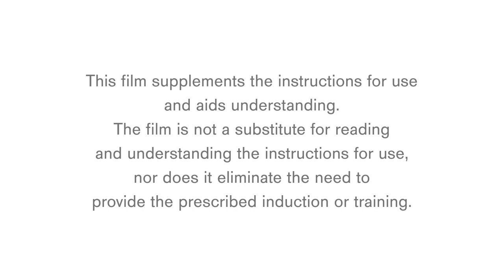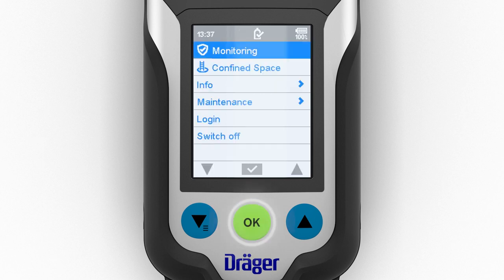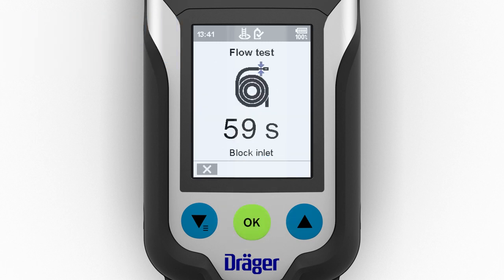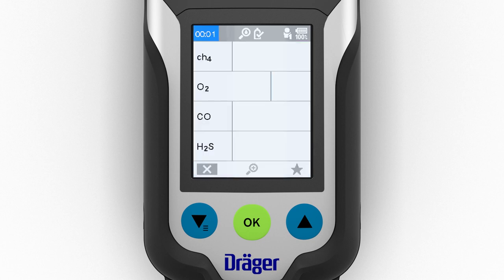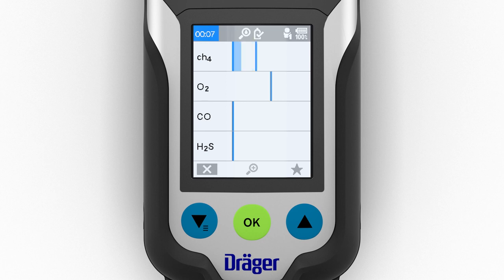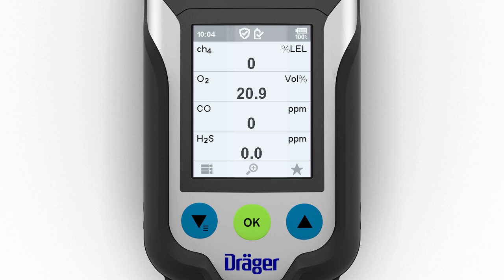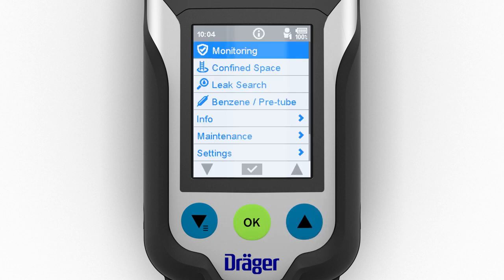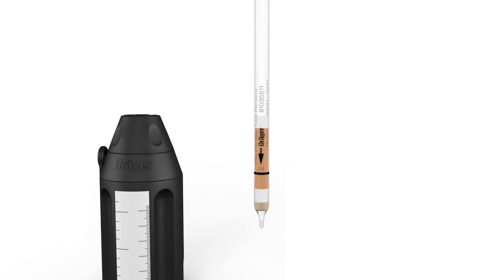Dräger X-am 3500 and X-am 8000: Usage with Assistant Wizards (5/6)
Both portable gas detectors are designed for clearance measurements in confined spaces and continuous monitoring of the concentration of multiple gases in ambient air in the workplace and in explosion-hazard areas. Dräger X-am 8000 is able to measure up to seven different gases, depending on the Dräger sensors installed. Dräger X-am 3500 measures up to four gases.